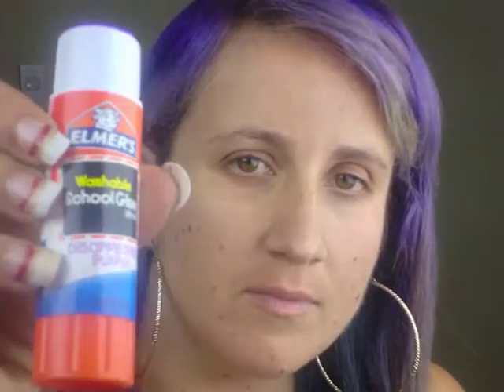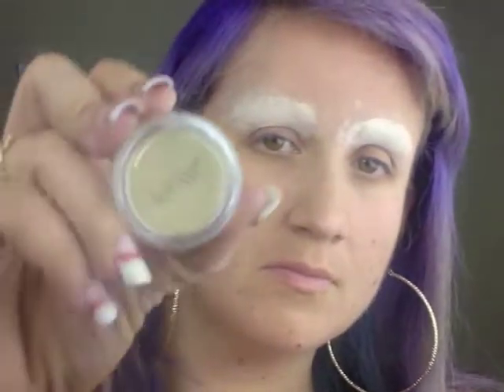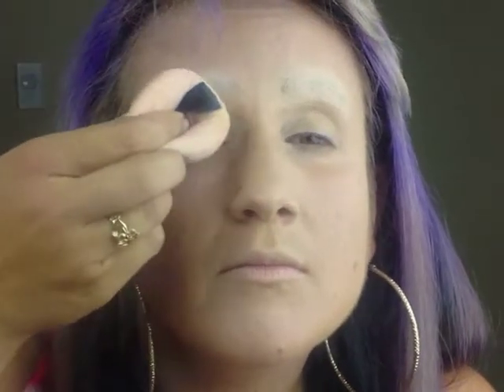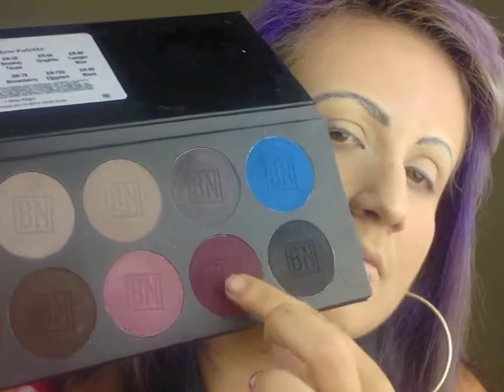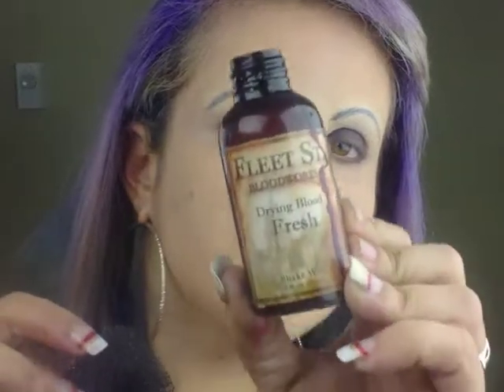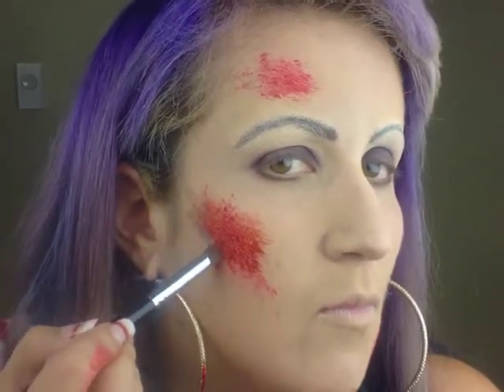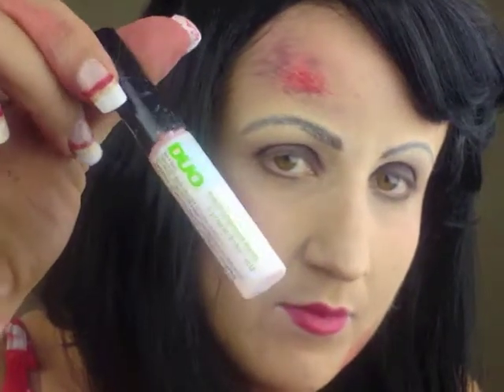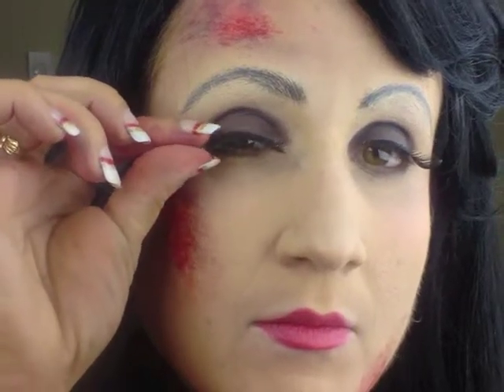Elizabeth from BioShock Infinite: Burial at Sea - Cosplay Makeup Tutorial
Evelyna walks you through one method of using makeup to create the look of the character Elizabeth from the video game BioShock Infinite: Burial at Sea.

You can also find a written version of this tutorial along with links to all the products used.